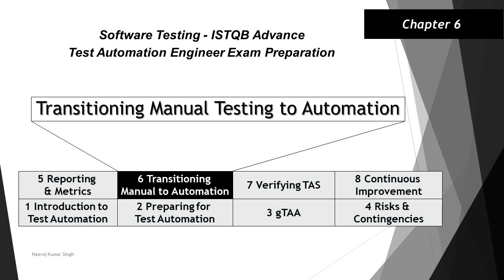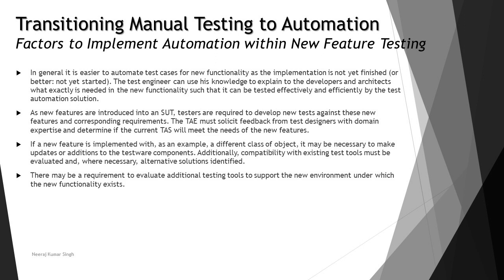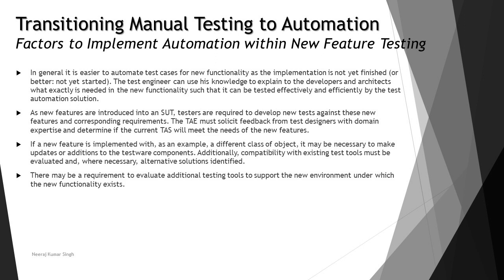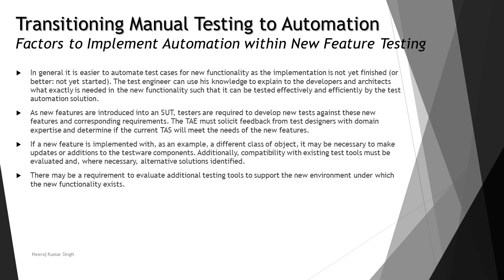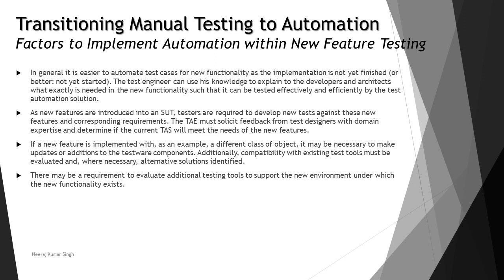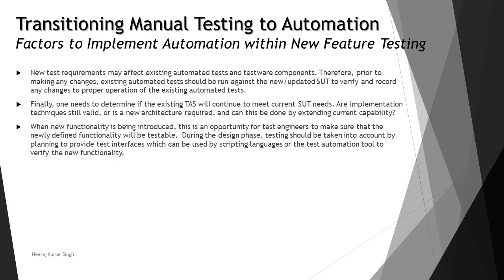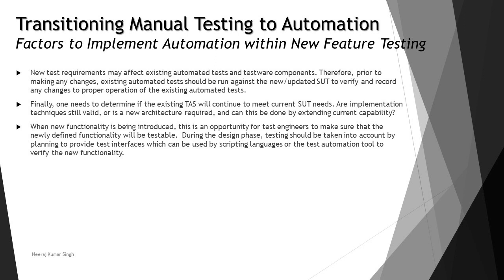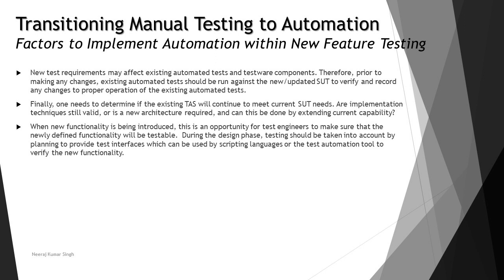ISTQB Test Automation Engineer | 6.3 Factors to Implementing Automation within New Feature Testing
Hello Friends,

This tutorial will drive individuals about 6.3 Factors to Implementing Automation within New Feature Testing of Chapter 6 Transitioning Manual Testing to an Automated Environment of ISTQB Advance Level Test Automation Engineer Examination.

Transition from manual to automation testing,
Factors to automate new feature,